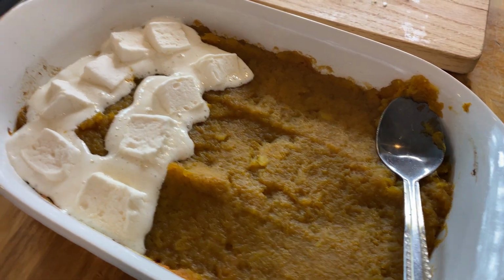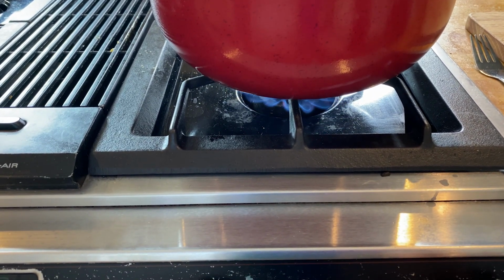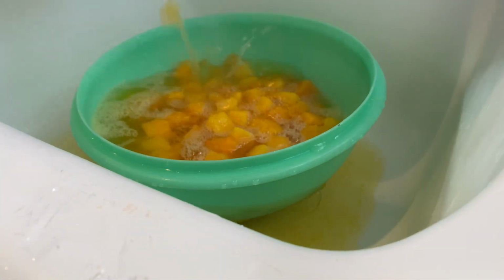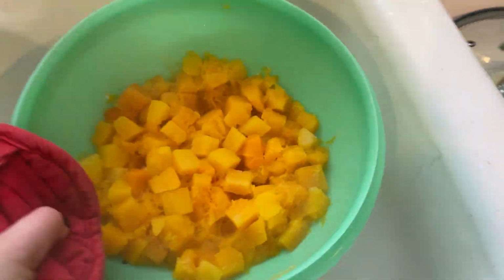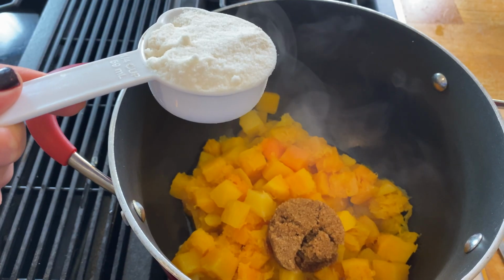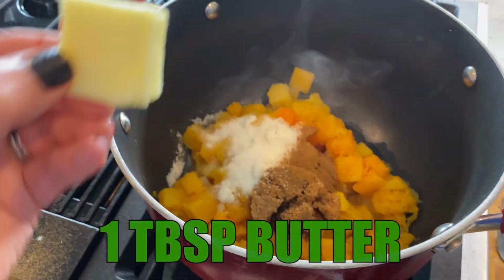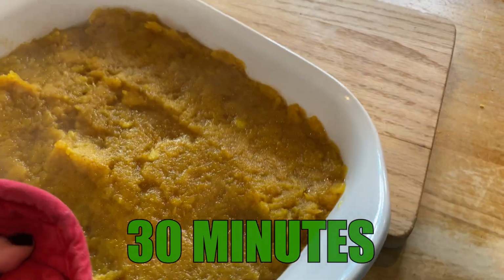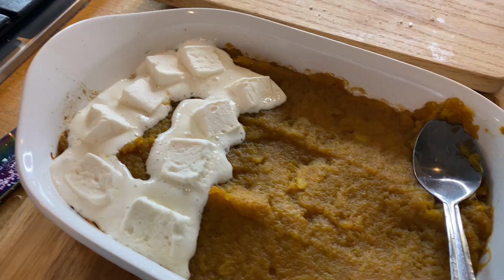Uncover the SECRET Ingredient In This Perfect Diabetic Friendly Sweet Potato Recipe For Thanksgiving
Looking for the perfect Thanksgiving side dish that is diabetes-friendly? This sweet potato recipe contains a secret ingredient that will not spike your blood sugar levels! Packed with flavor and nutrients, this dish is sure to be a hit at your holiday table. Watch the video to discover the key ingredient that sets this recipe apart and makes it an ideal choice for those managing diabetes. Say goodbye to bland side dishes and hello to a delicious and healthy option for your Thanksgiving feast!

I've got a game-changing grits recipe that will have diabetics eating it guilt-free!

Music in Video:
CODE - MB01B8I0KKBYTN4

Diabetic Sweet Potato Casserole:
3 pkg frozen butternut squash
¼ cup brown sugar Swerve
¼ cup granular Swerve
1 tbsp cinnamon
1 tbsp butter

Bring a large pot of water to boil.
Add Butternut Squash and cover.
Cook for 20 minutes.
Drain butternut squash.
Return to the pot and add remaining ingredients.
Using a potato masher, mash ingredients.
Transfer mixture to a casserole dish.

Address:
Eberhardt Physical Therapy
820 Jordan Street, Suite 150